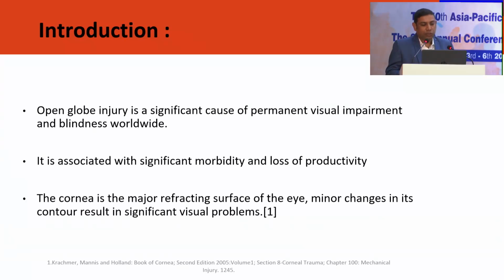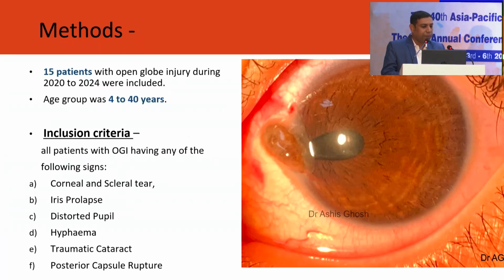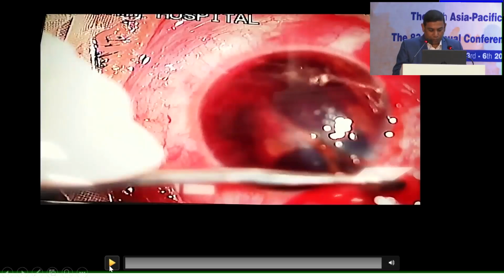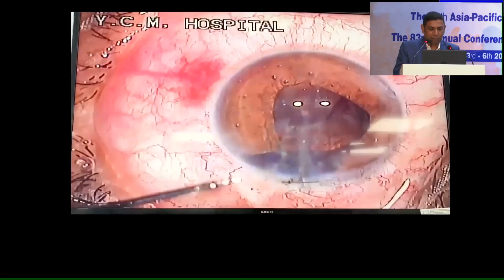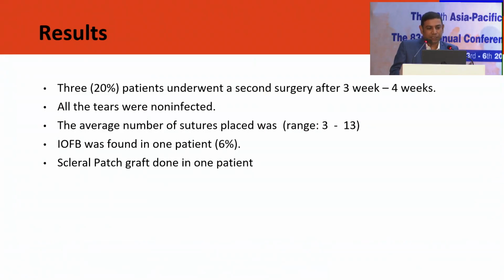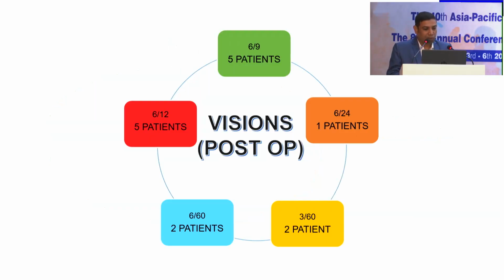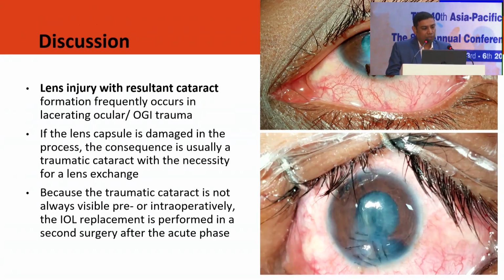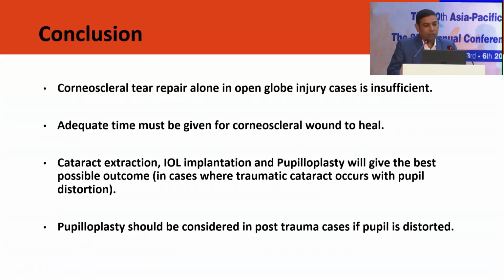AIOS2025 FP Trauma II FP1846 Dr Ashis GHOSH Outcomes of Repairing Open Globe Injury Combined wit